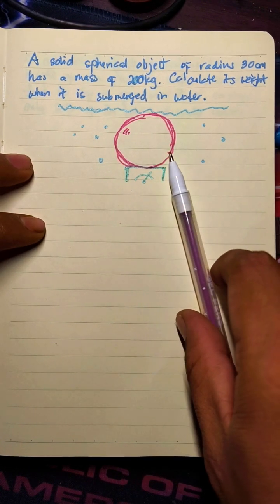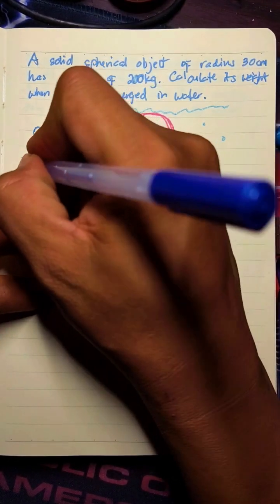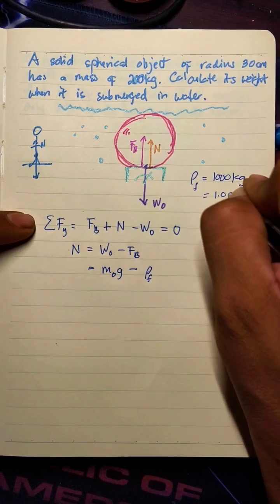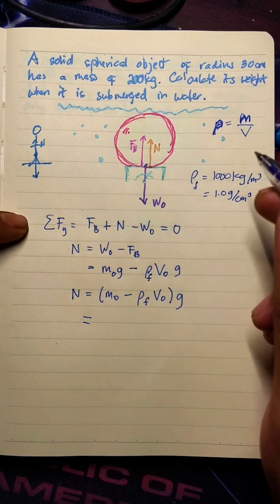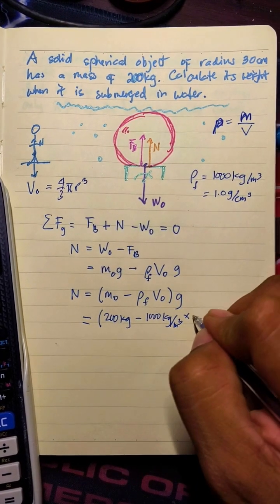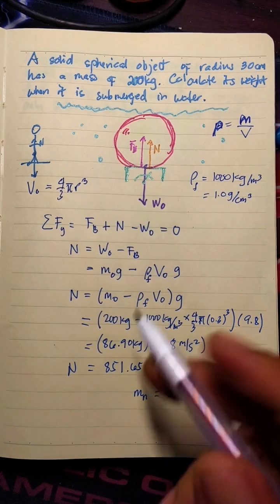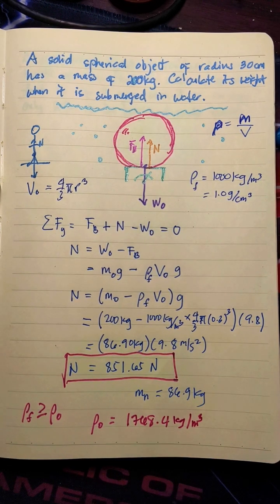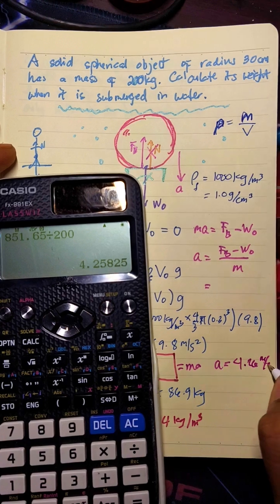Weight of objects under water: SOLVED!